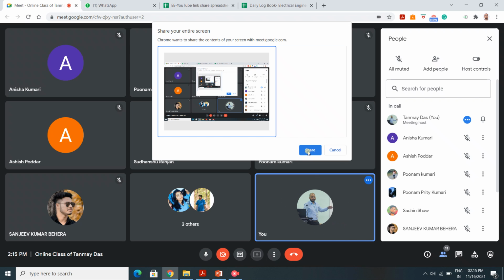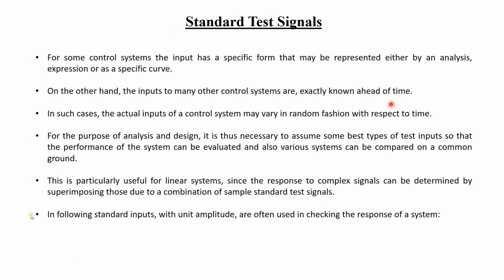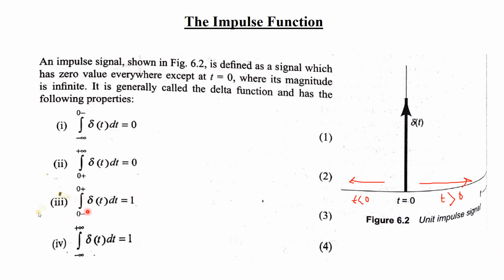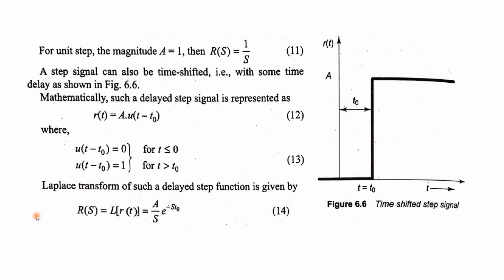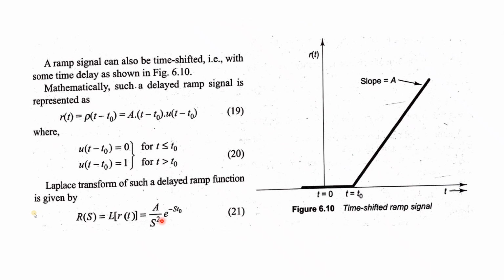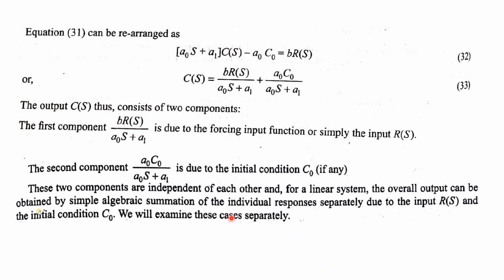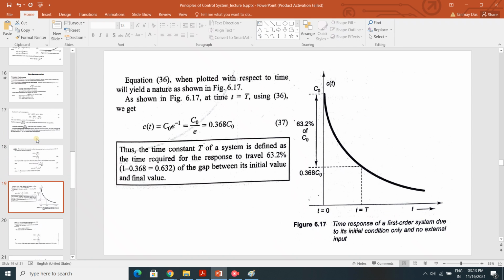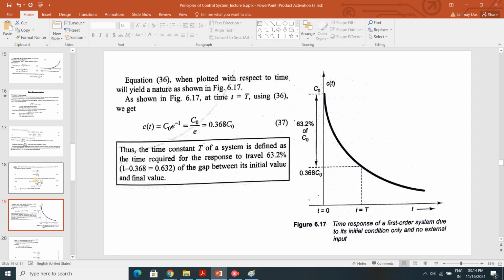Lecture 09_Time domain and Frequency domain_EE 502_16.11.2021